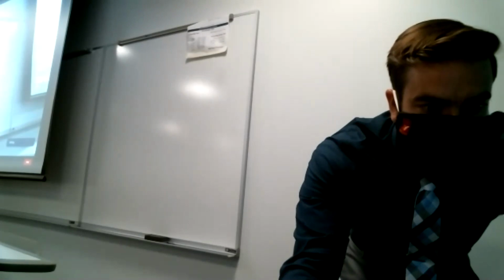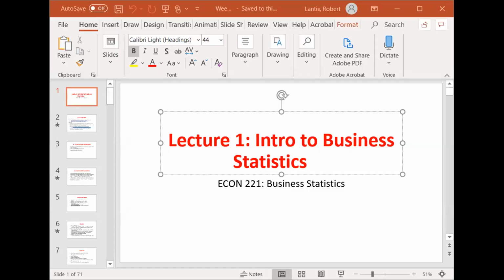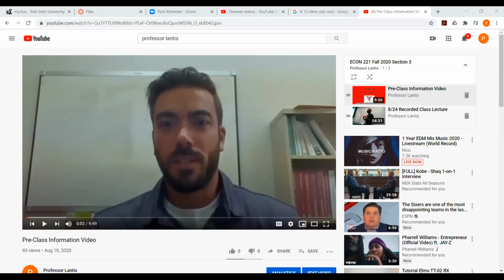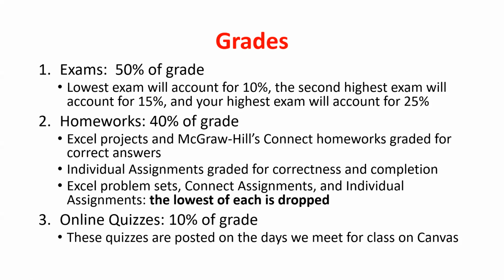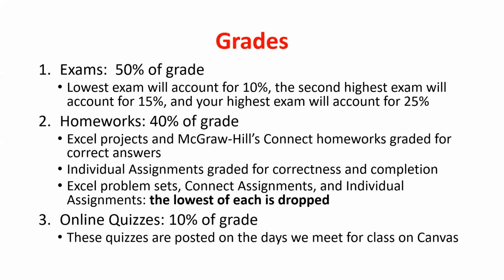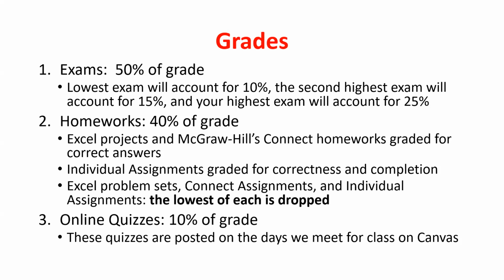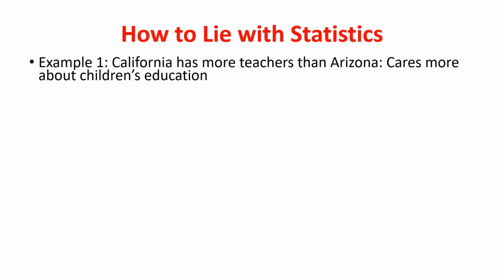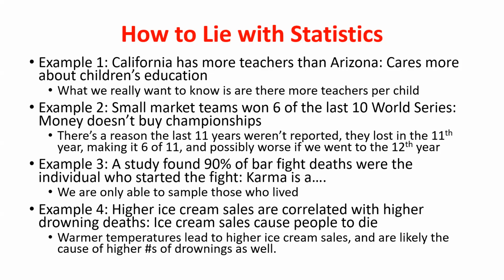8/24 Recorded Class Lecture